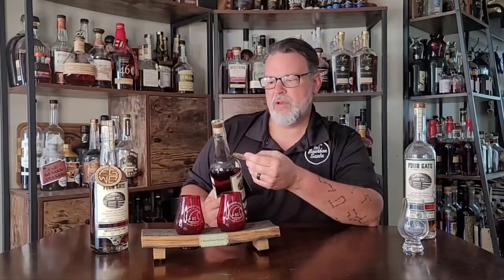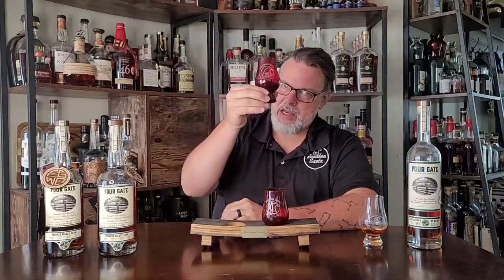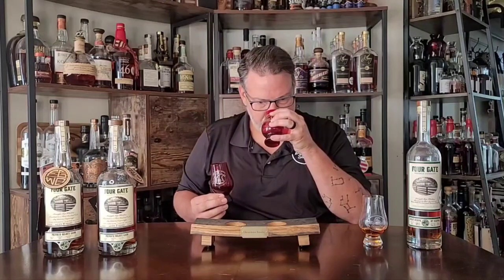Four Gate Single Barrels (7yr and 9yr)